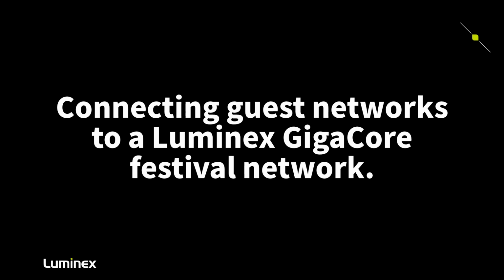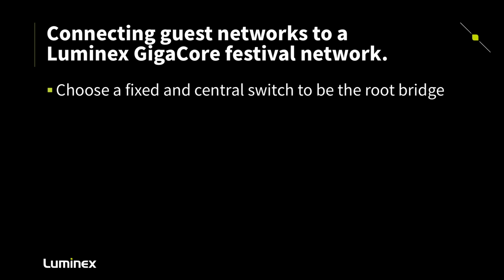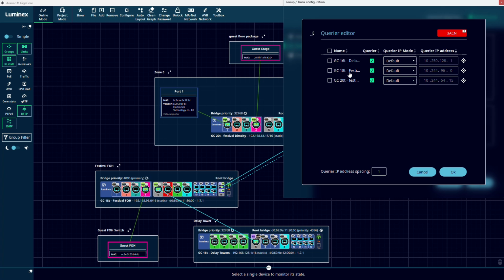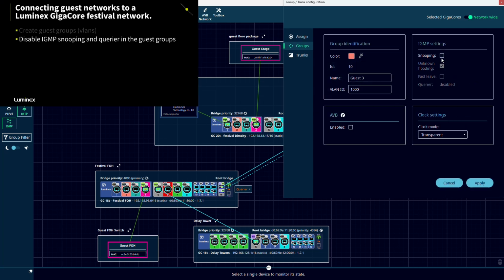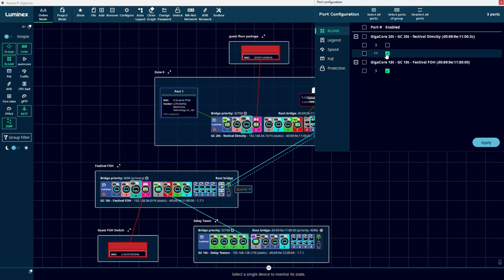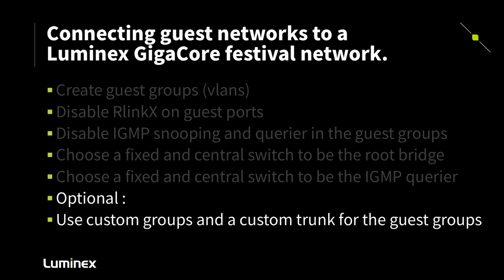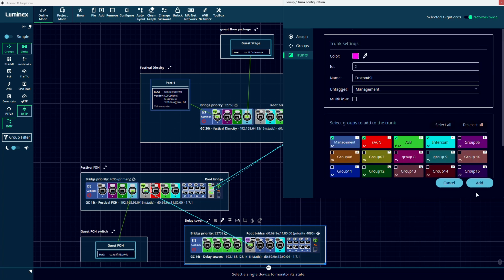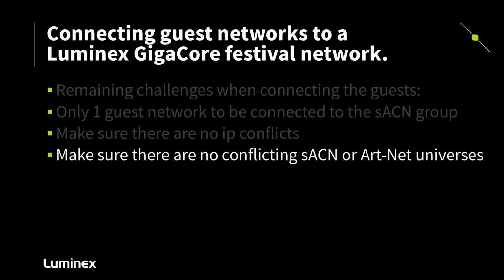Connecting guest networks to a Luminex GigaCore festival network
Connecting a guest network to a GigaCore house-network on your festival?

In this video you can find our best practices to achieve flawless coupling of guest switches, be it Luminex Gigacore or a different make, to your GigaCore house-network.

Also make sure to check out this video for more info on the subject of connecting guest networks and keeping functions isolated